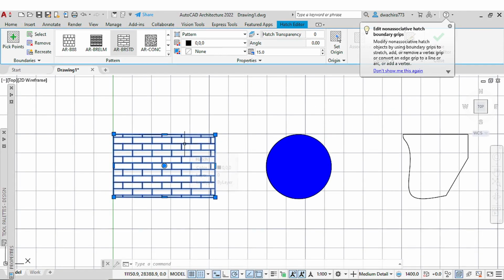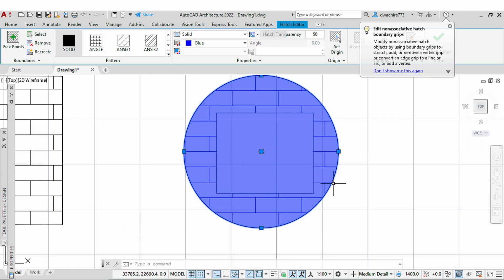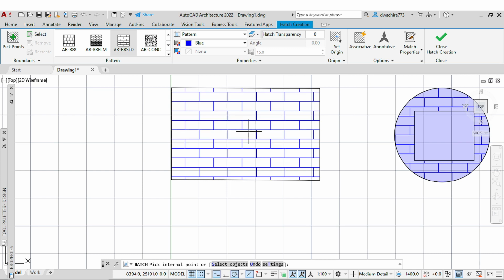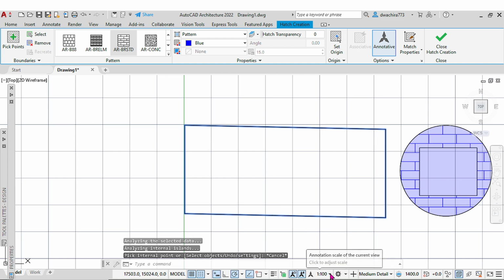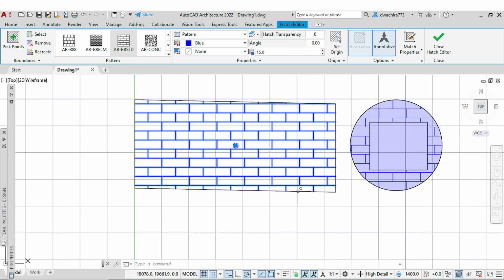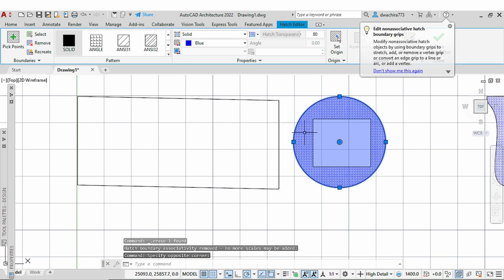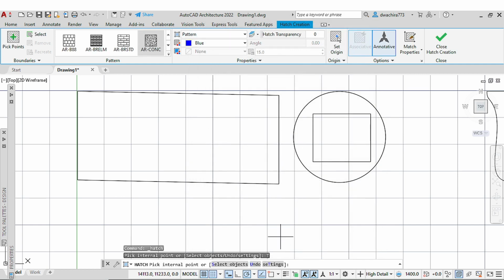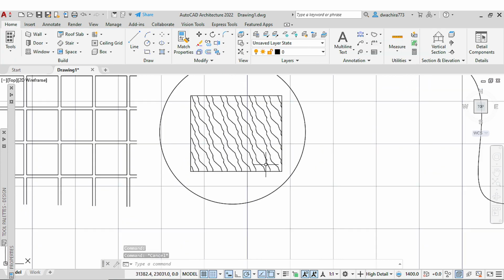Lesson 09: Hatch Pattern Settings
In this lesson, we will look at setting up the hatch. Here you choose the hatch type and the settings thereof including the color, the scale, and other settings